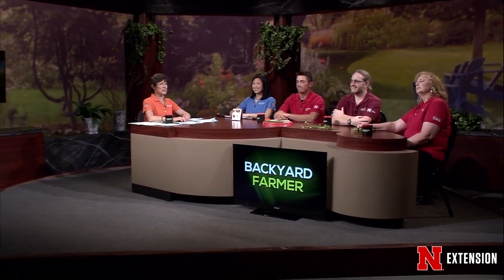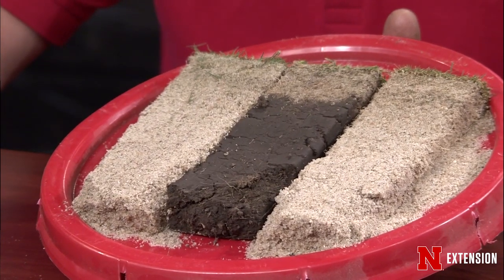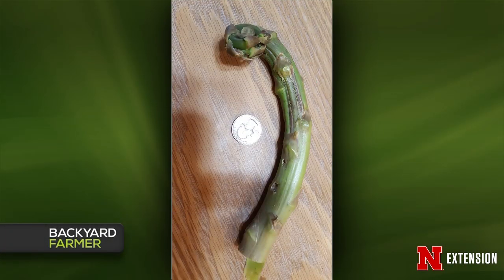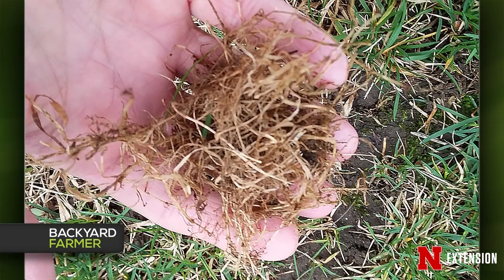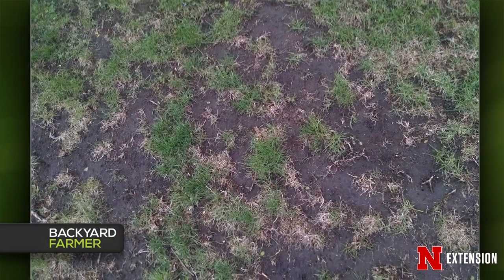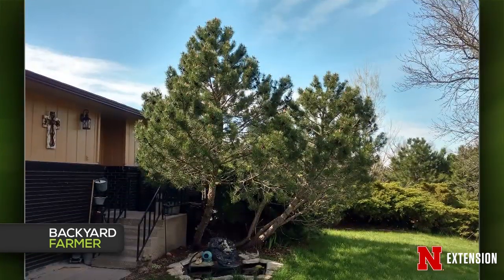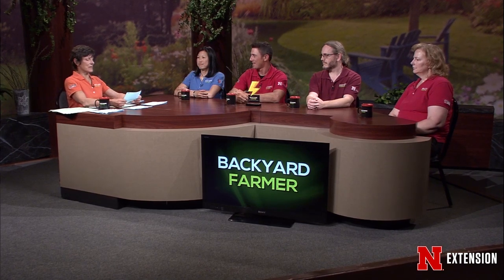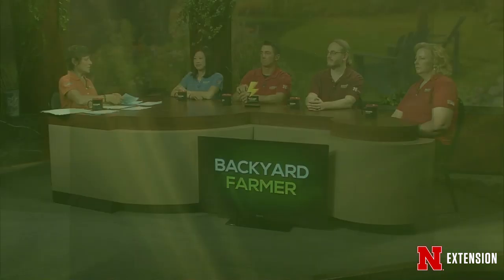Backyard Farmer May 16, 2019